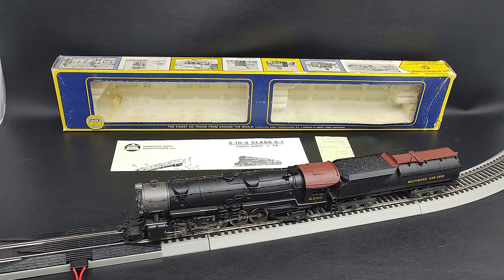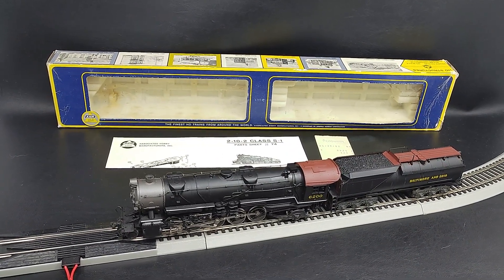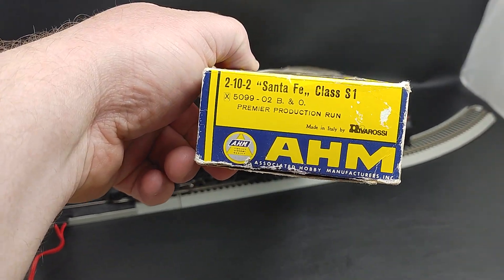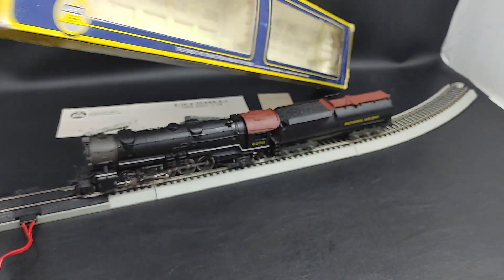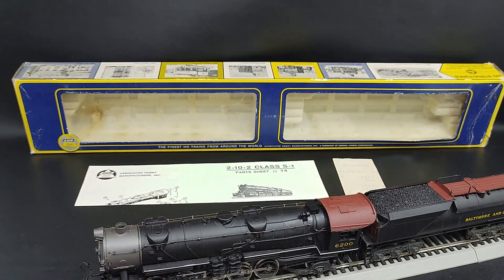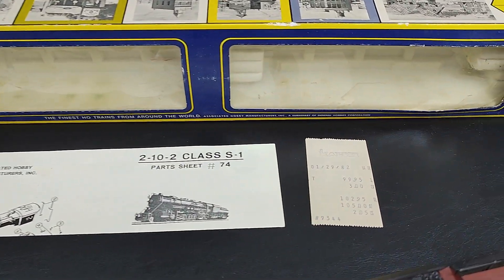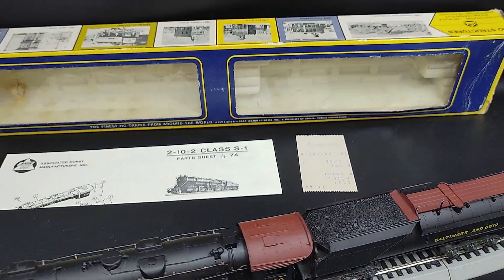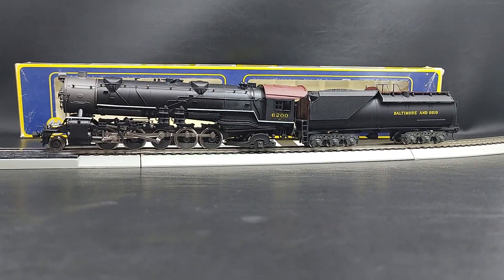AHM Rivarossi HO 2-10-2 Santa Fe Class S1 Steam B&O 5099-02